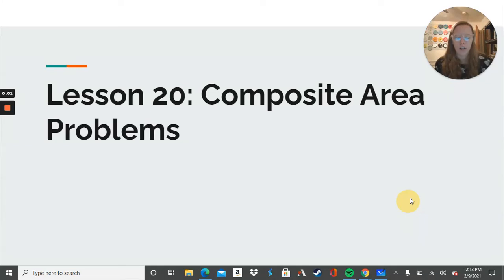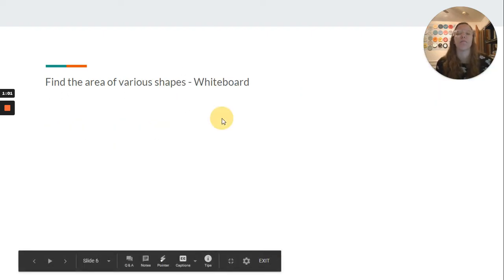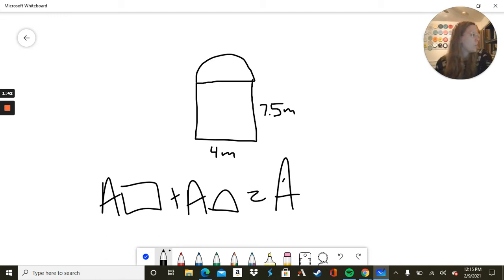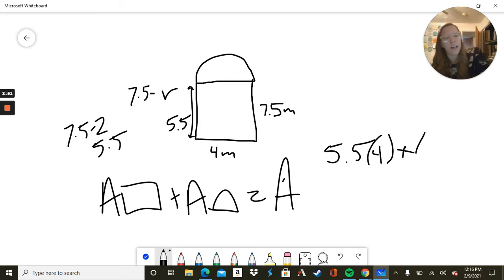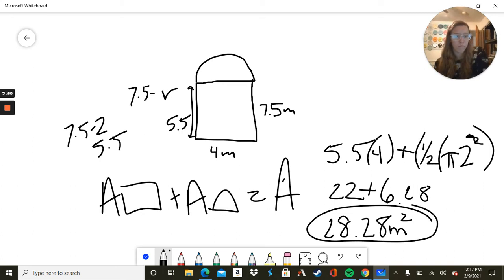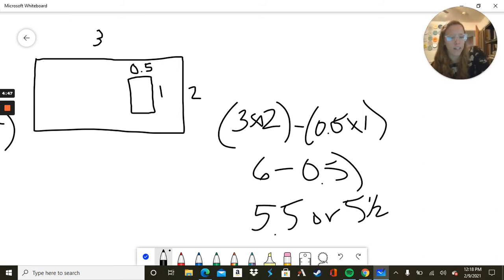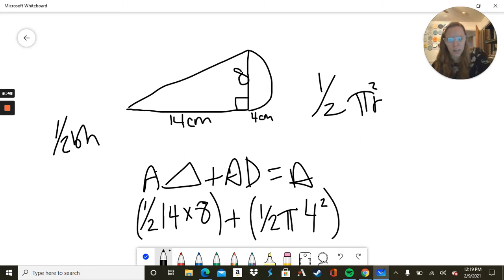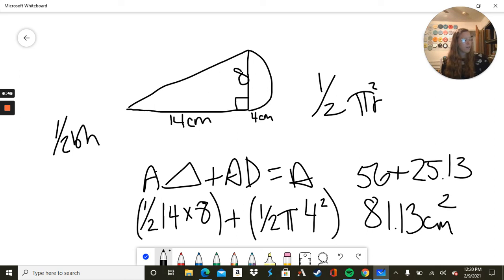7 - Math - Unit 3 Lesson 20 - February 10, 2021